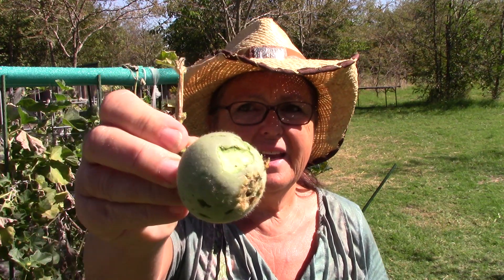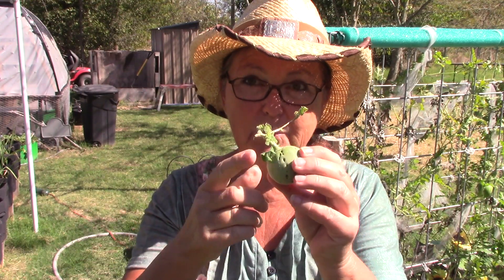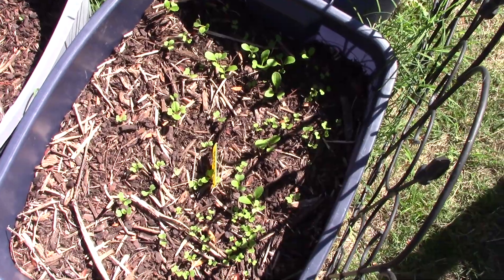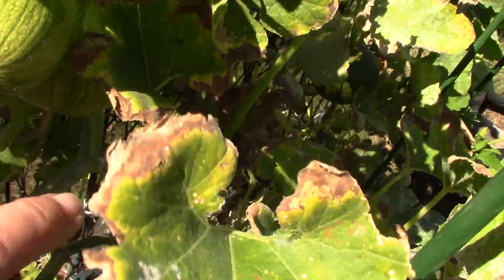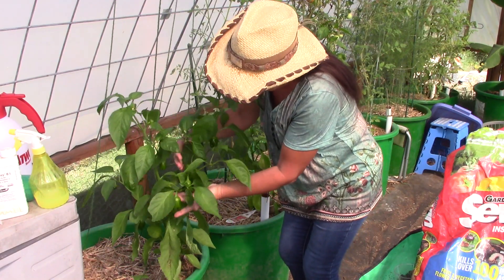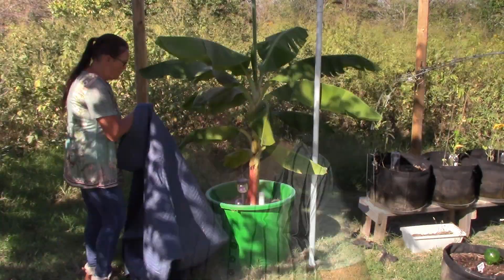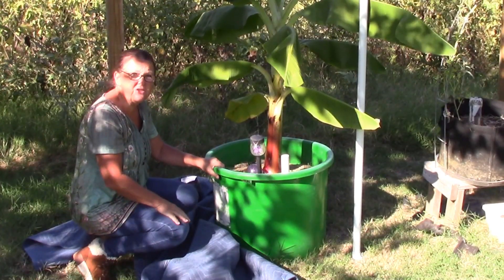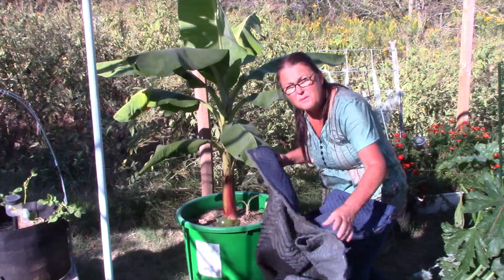On the Homestead Protecting the banana trees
California retired couple turned their lives upside down when they left city life for an acre of undeveloped land in Northeast Texas. Now they work harder than they ever did in the past. There have been a number of difficulties, challenges and surprises they had no idea they would face. All in all, the Lord has been with them and the blessings have been numerous.